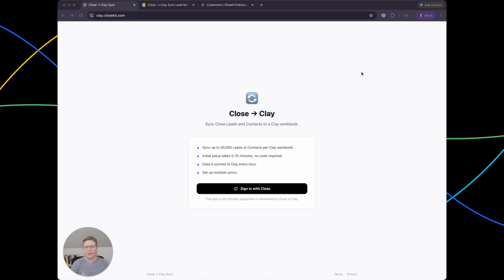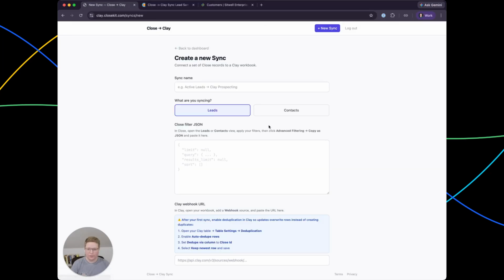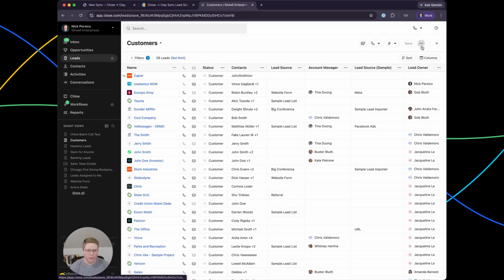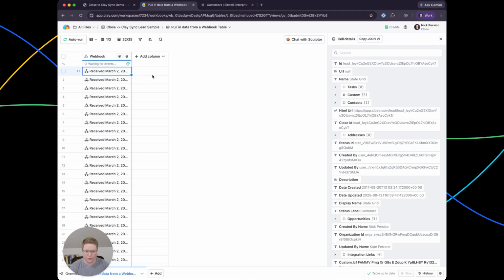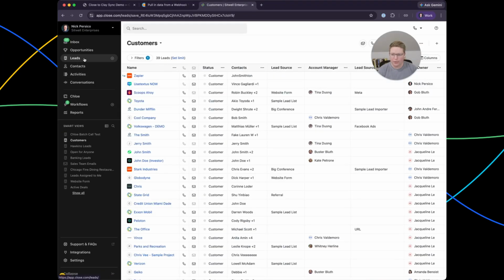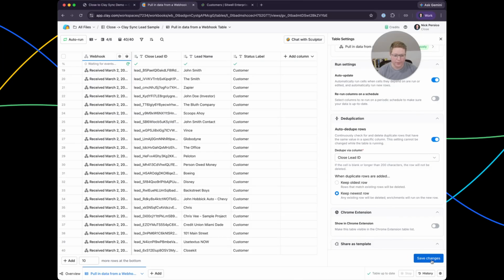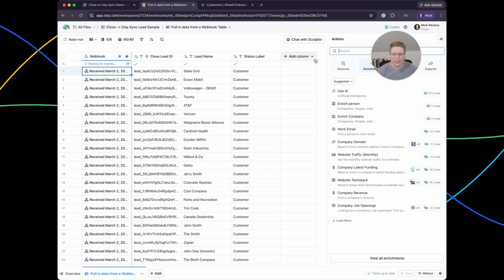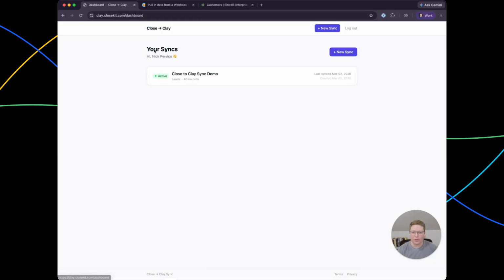Sync Close Leads and Contacts to Clay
Sync Close Leads and Contacts to a Clay workbook with this easy tool. Get started at clay.closekit.com.